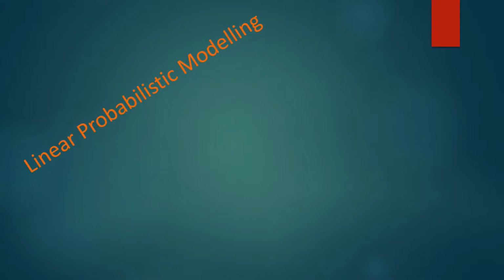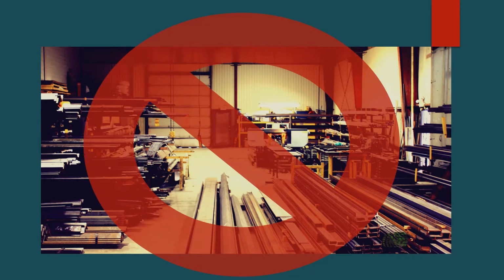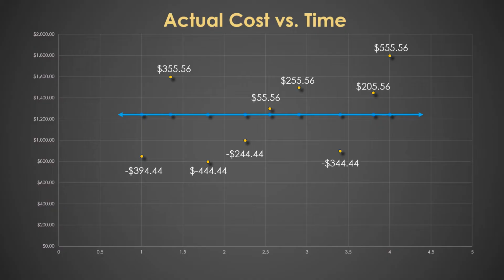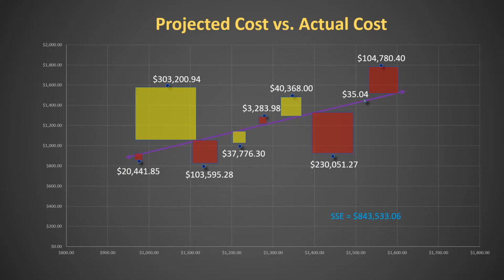Linear Probalistic Modelling video final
Source Information:
Tensile strength picture: